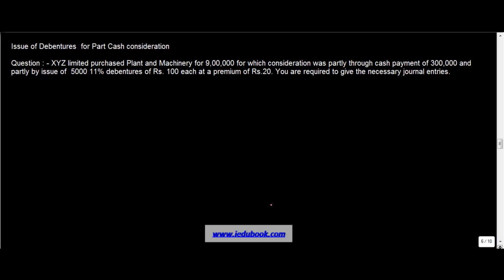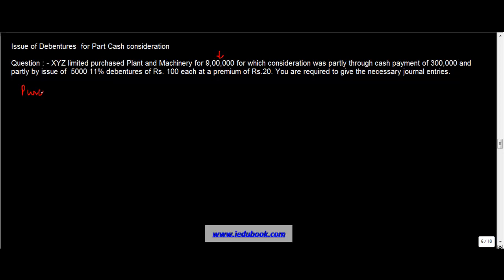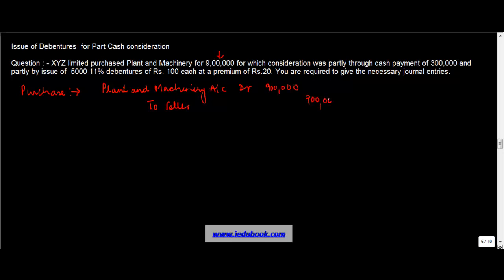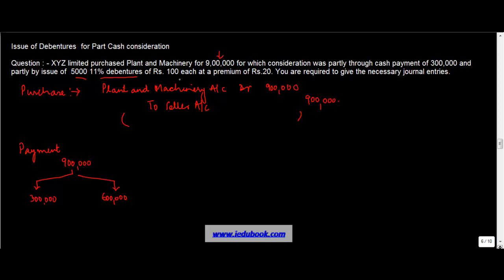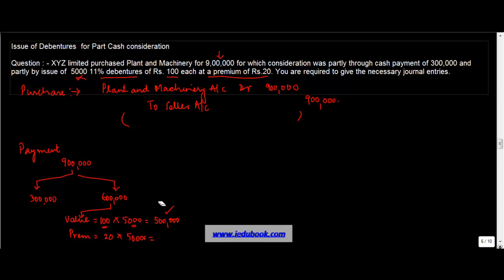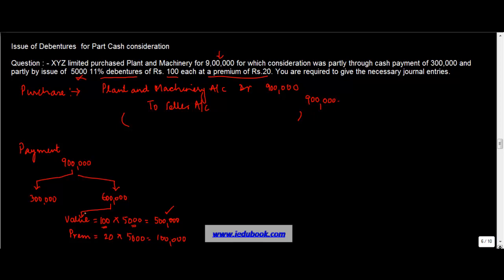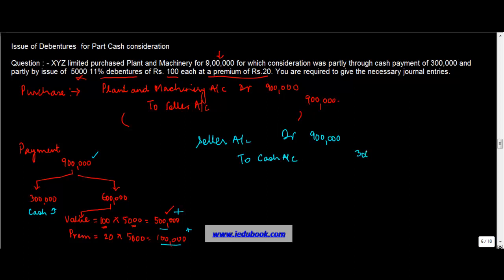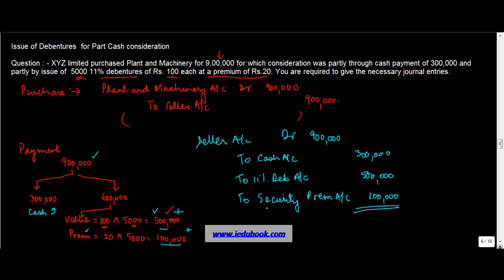Issue of Debentures for Part Cash consideration | Class XII Accounts CBSE